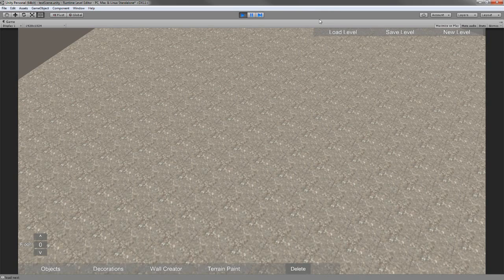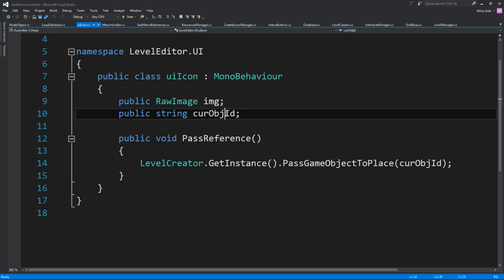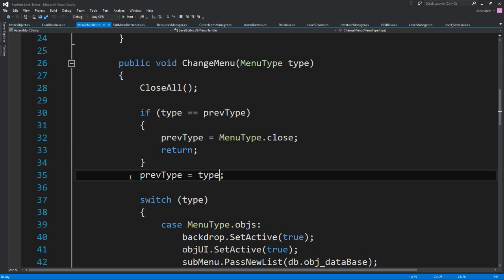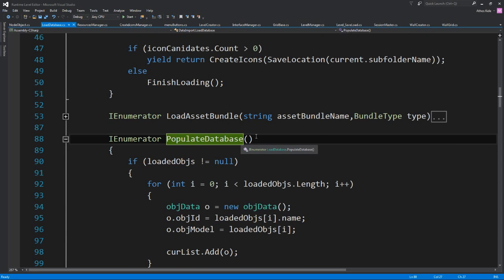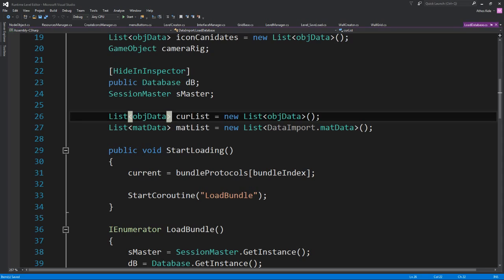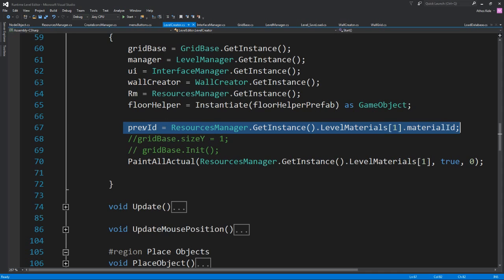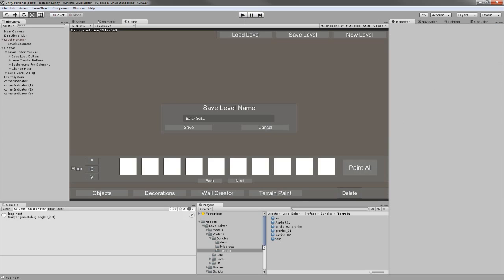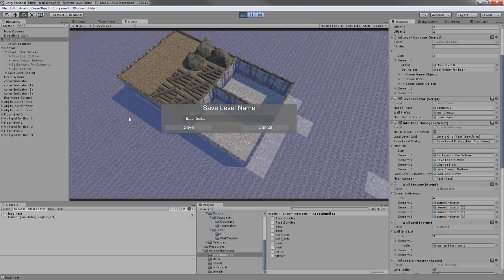Unity 5 Tutorial Runtime Level Editor Part 7 Enhancing the Editor